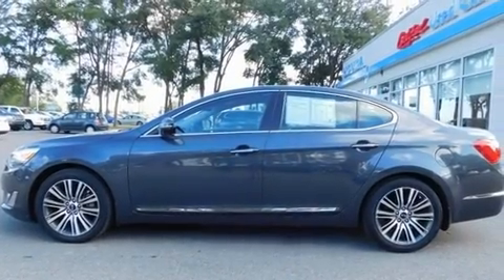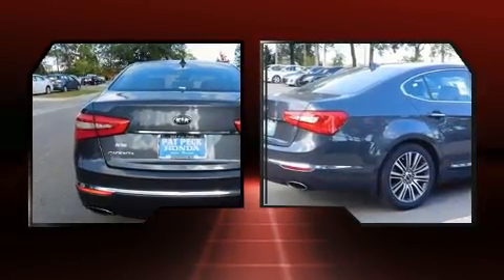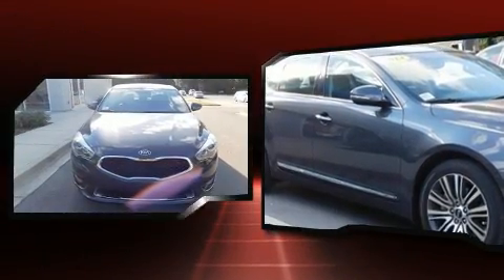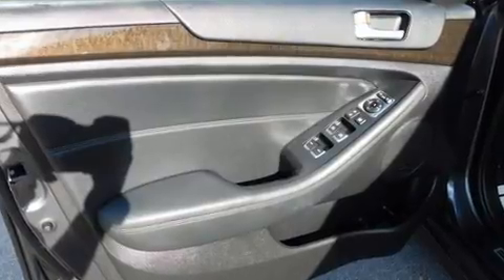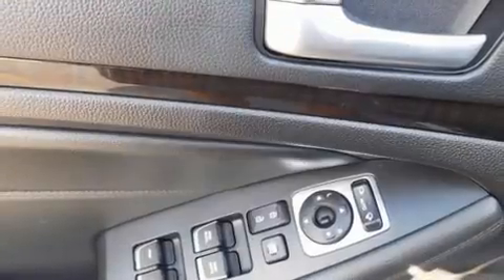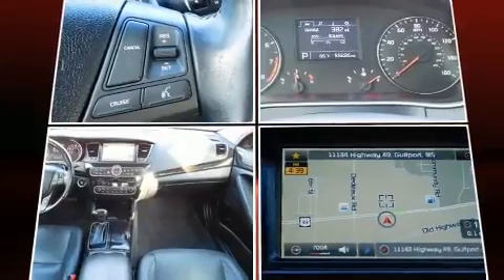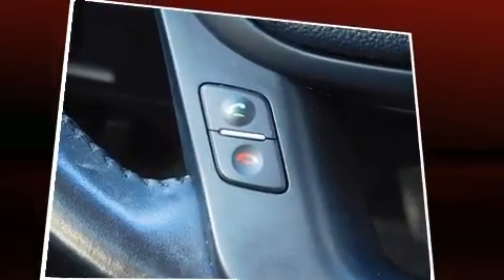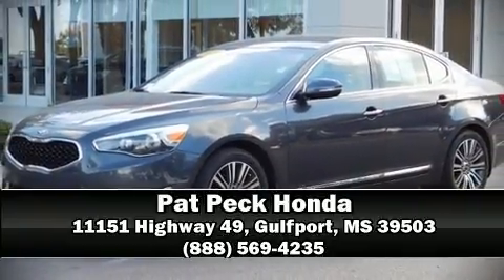2014 Kia Cadenza Premium in Gulfport, MS 39503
Get excited about the 2014 Kia Cadenza. This 4 door, 5 passenger sedan just recently passed the 50,000 mile mark! It features a front-wheel-drive platform, an automatic transmission, and a 3.3 liter 6 cylinder engine. Kia prioritized fit and finish as evidenced by: leather upholstery, front and rear reading lights, an automatic dimming rear-view mirror, tilt steering wheel, remote keyless entry, cruise control, and air conditioning. Audio features include a CD player with MP3 capability, and 12 speakers, providing excellent sound throughout the cabin. Kia also prioritized safety and security by including: head curtain airbags, front and rear SIDE impact airbags, traction control, brake assist, a security system, and 4 wheel disc brakes with ABS. You'll never lose visibility with rain sensing wipers, which activate automatically when the drops start to fall. A Carfax history report provides you peace of mind by detailing information related to past owners and service records. Our sales reps are extremely helpful & knowledgeable. We'd be happy to answer any questions that you may have. Stop by our dealership or give us a call for more information.